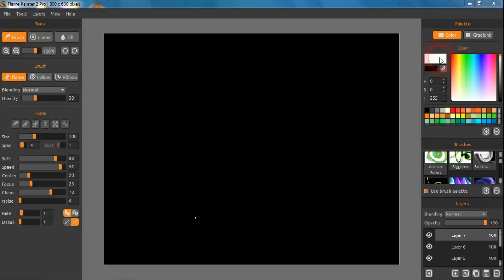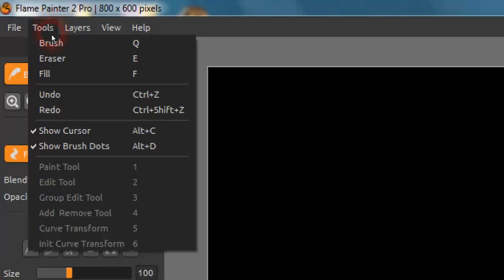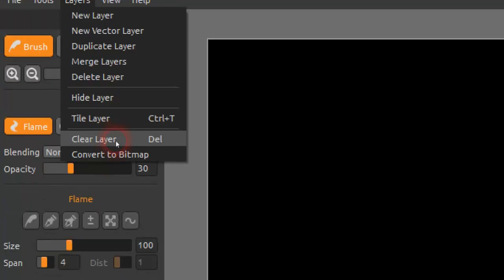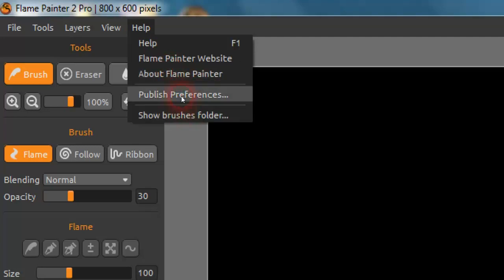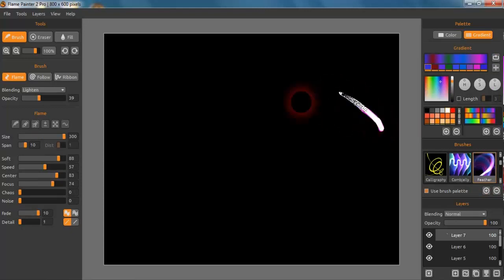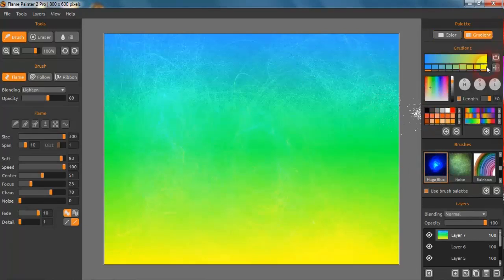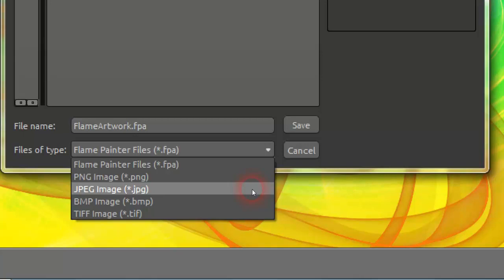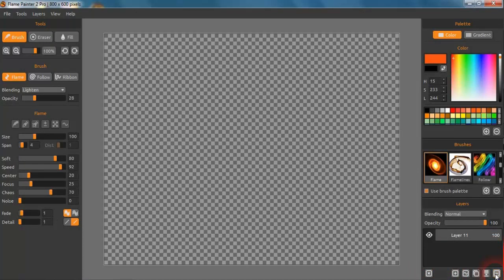Flame Painter 2 Tutorial - Basics